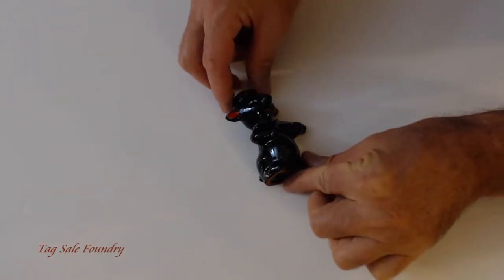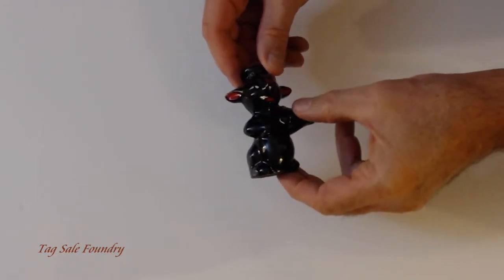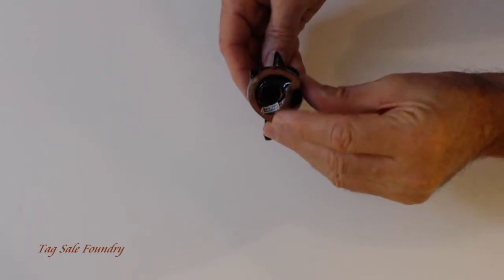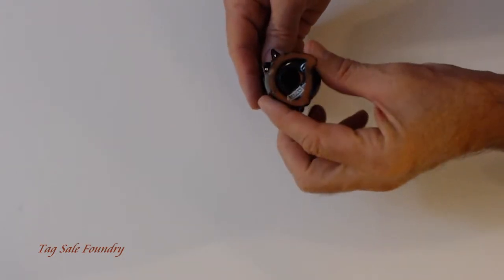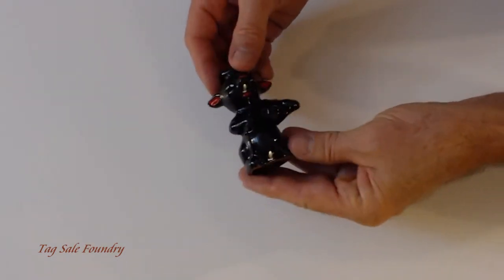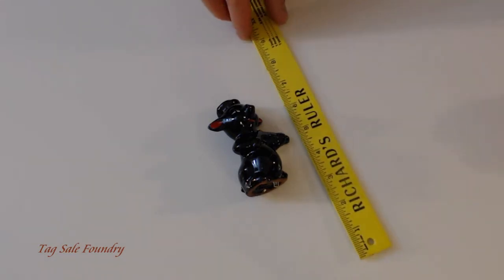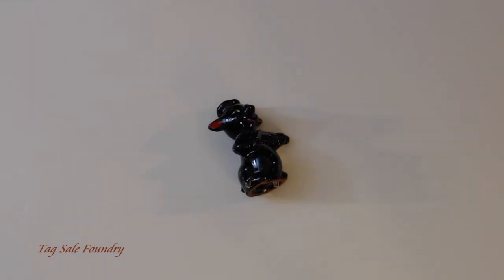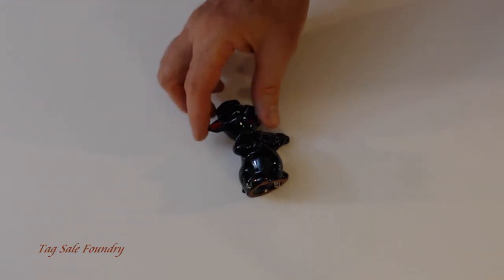Black Pig Fiddle Ceramic Figurine Vintage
This is a small ceramic figure of a pig playing a violin.  It is newer than other items I have, but he is cute and simple.  At first I thought the detailing was cold paint, but on closer examination, the red and white are as shiny as the rest of the glaze; so he is not as old as I first thought.  The Japan label is still on the bottom and he is likely from the 1970s or 1980s.  He is about 3.5 inches tall.